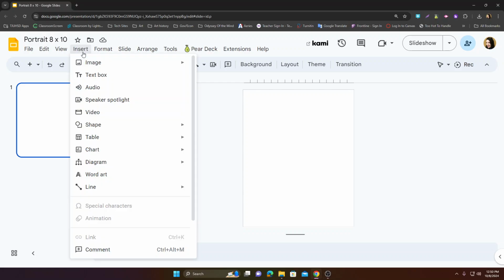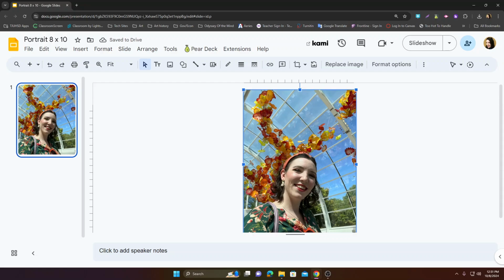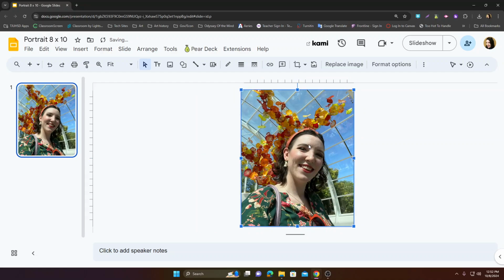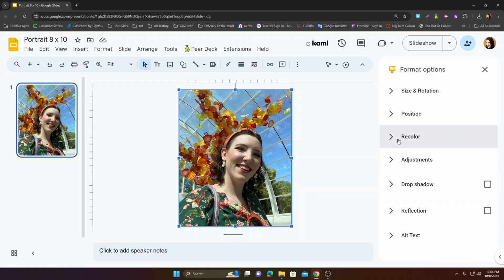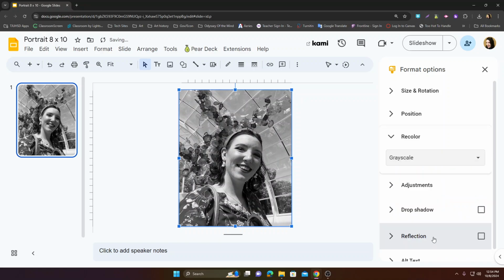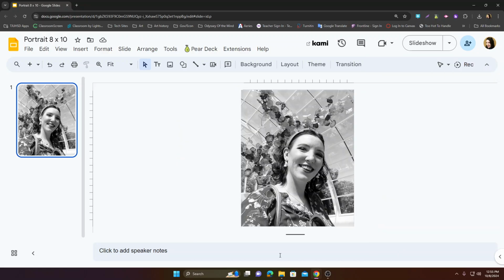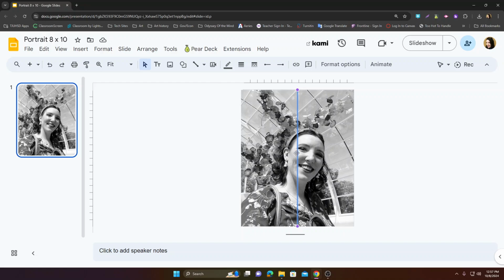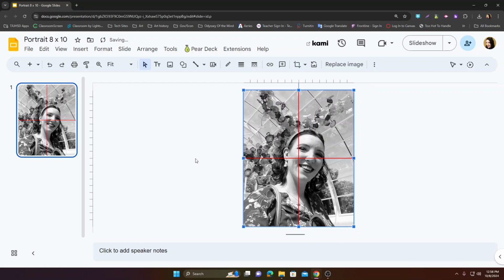How To: Add and Edit Photos on Google Slides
How to add a photo for the portrait project to Google slides, change it to grayscale, and add guidelines.